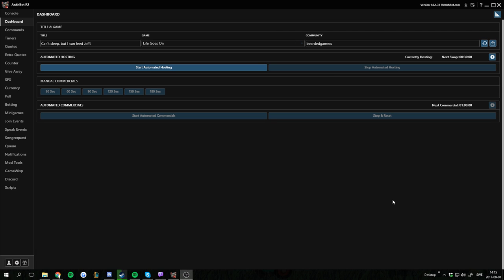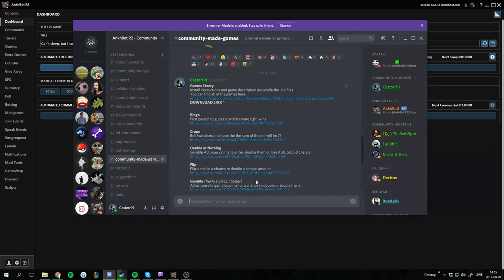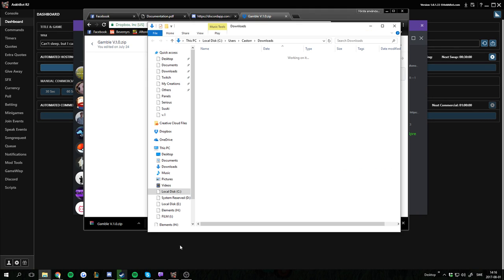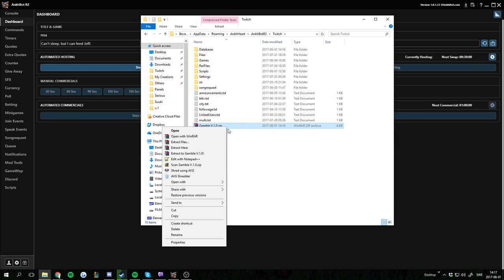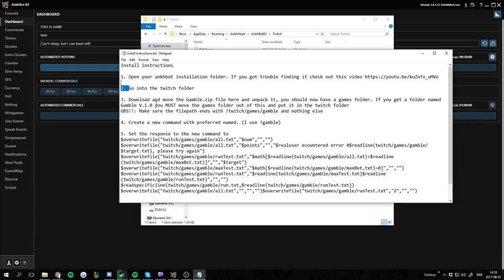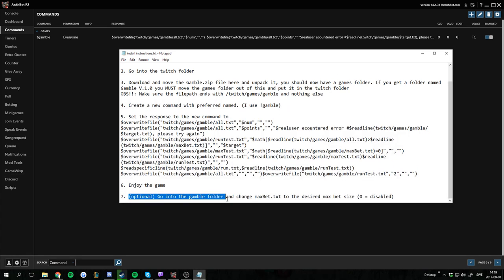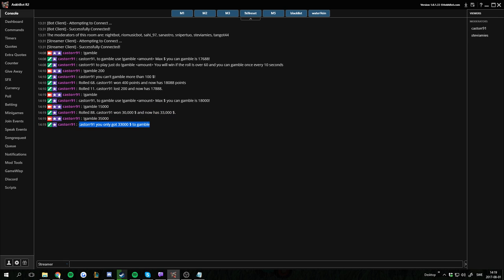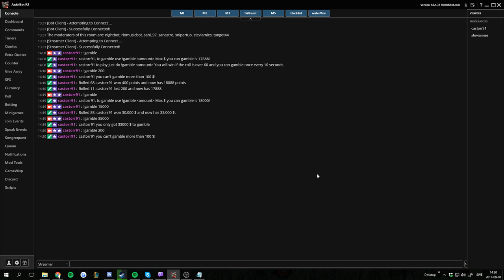[AnkhBot Tutorial] Installing community made games (Streamlabs Chatbot)